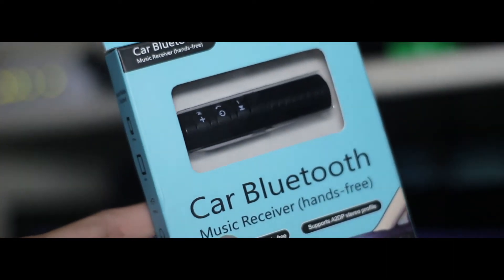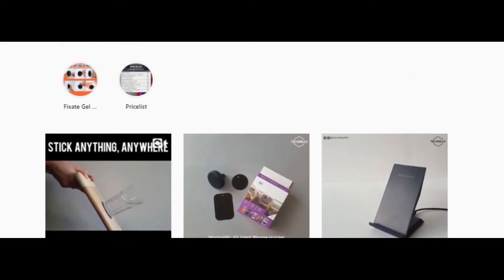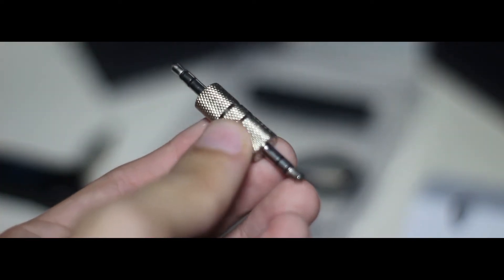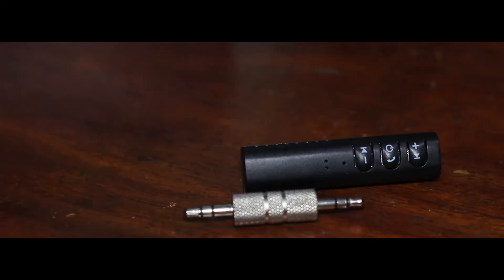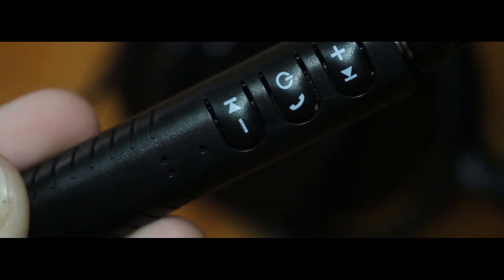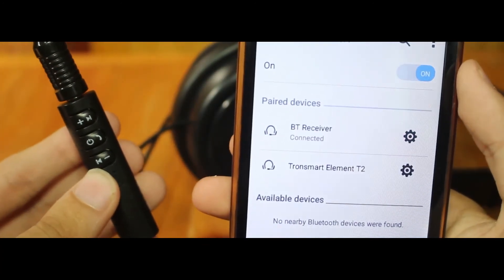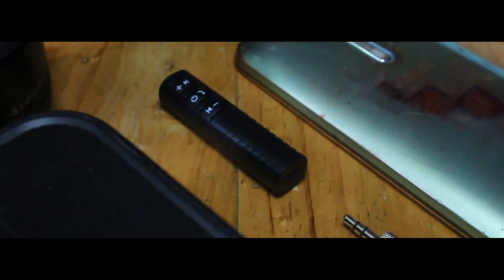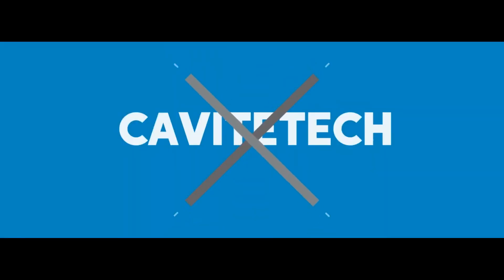Make your Headphones Wireless! | Bluetooth Audio Receiver 2 Review!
Thanks to TechHead Ph for lending me this unit, but as always, this is an independent review, All opinions are mine.

Visit them and but the Bluetooth Audio Receiver 2 through the